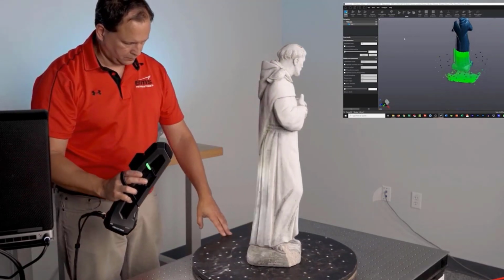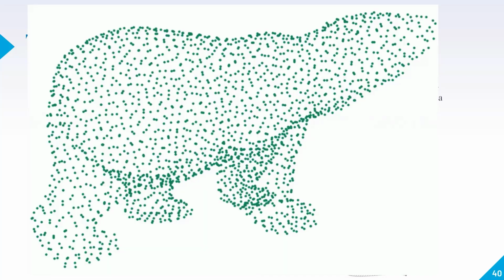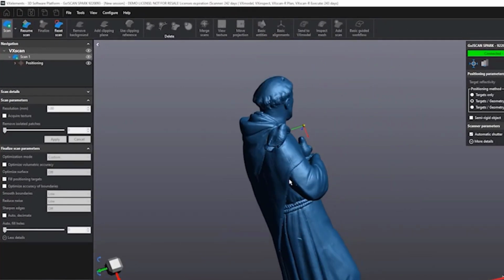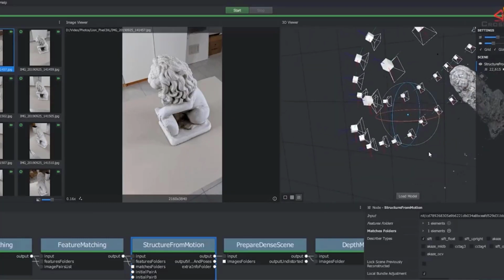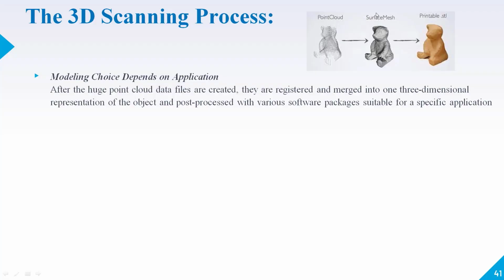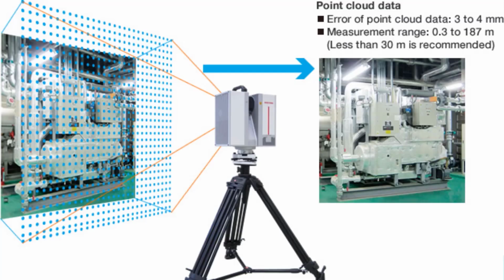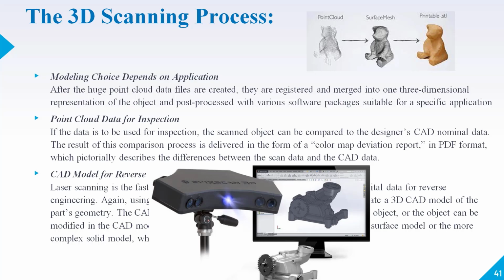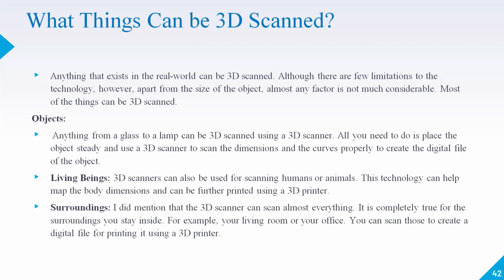Steps for 3D Scanning for creating a CAD models/ 3D Scanning Process